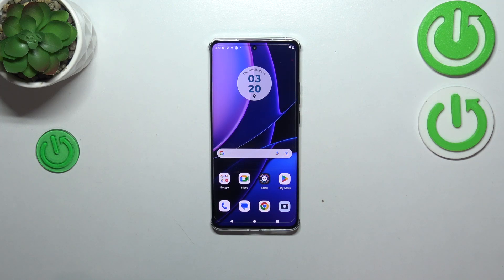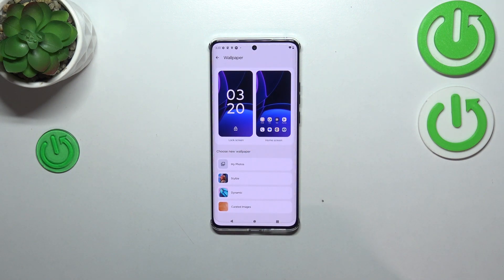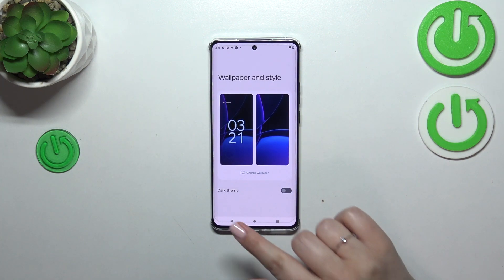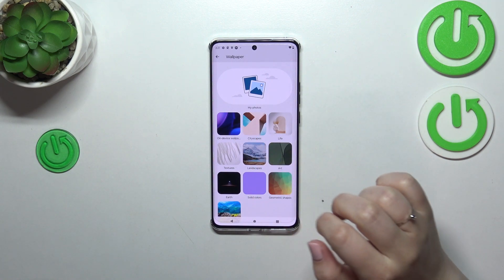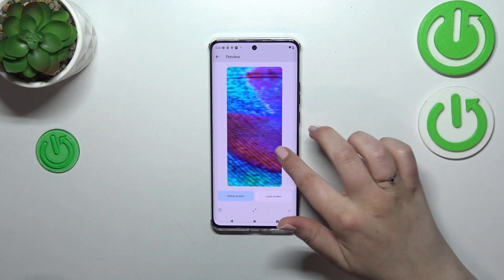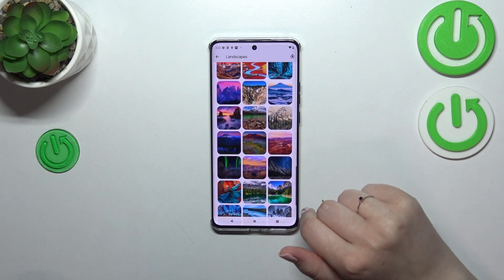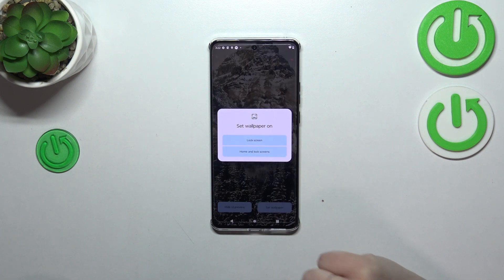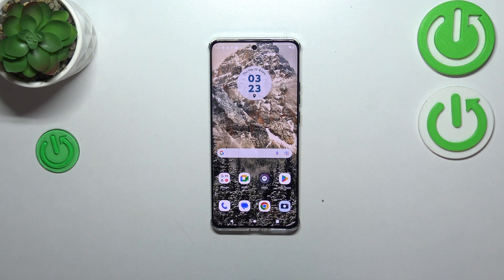How to Change the Wallpapers on MOTOROLA Edge 40 - Home Screen & Lock Screen Cover Customization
Ready to give your MOTOROLA Edge 40 a fresh new look? Get ready to dive into the exciting world of wallpaper customization! In this YouTube video, we'll show you how to transform the appearance of your device by selecting and applying stunning wallpapers that match your style. From vibrant nature landscapes to minimalistic designs, the options are endless. Join us as we explore the built-in wallpaper options, as well as how to set your own photos as wallpapers. We'll guide you step-by-step through the process of customizing both your home screen and lock screen backgrounds. Unleash your creativity and make your MOTOROLA Edge 40 truly your own.

How to set new home screen wallpapers on MOTOROLA Edge 40? How to modify the lock screen wallpapers on MOTOROLA Edge 40? How to customize wallpapers on MOTOROLA Edge 40?